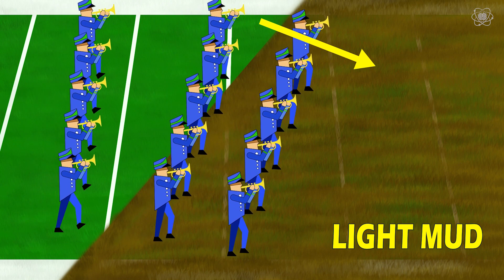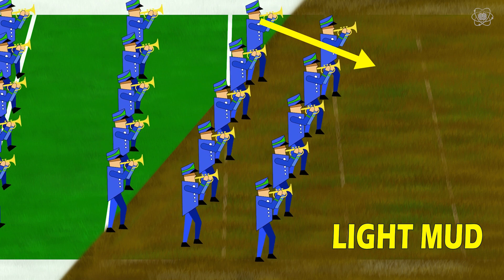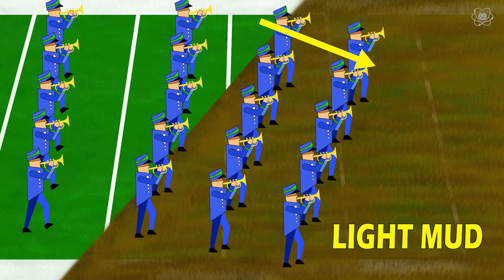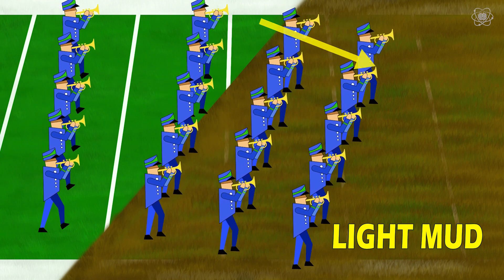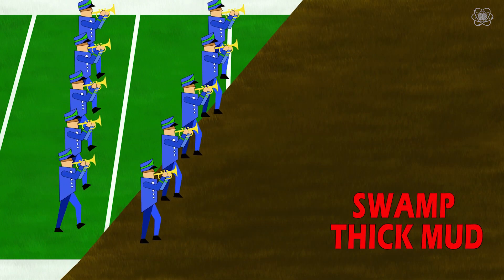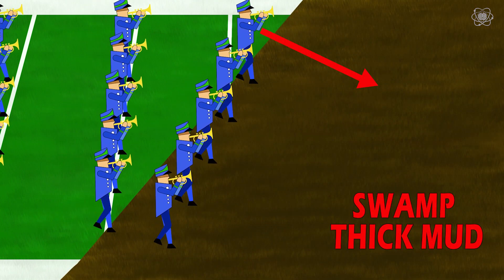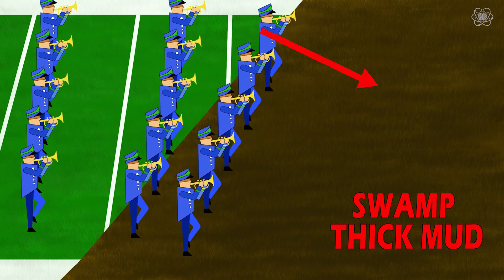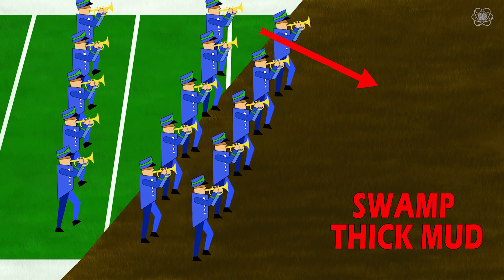The Science of Refraction Lets YOU Bend Light | Impossible Science At Home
Have you ever wanted to bend light as if it’s a solid object?  Watch this episode of Impossible Science At Home with Jason Latimer and learn how the science of refraction can give you the power of light bending!

WHAT YOU NEED:
1 Cup Sugar to Every 6 Cups of Water
Fish Tank or large glass container with flat sides
Piece of Plastic with Flat Sides
Adult Supervision
Safety Glasses
Laser Pointer
Patience!

Safety Notes:
- Adult supervision recommended
- Do NOT point laser near eyes or look directly at lasers.